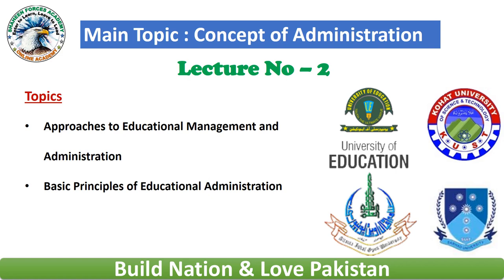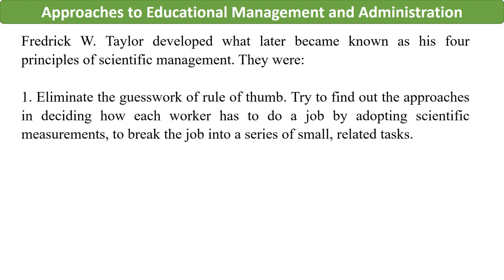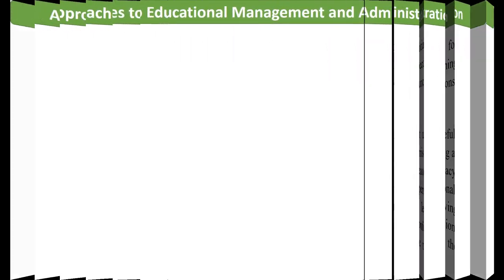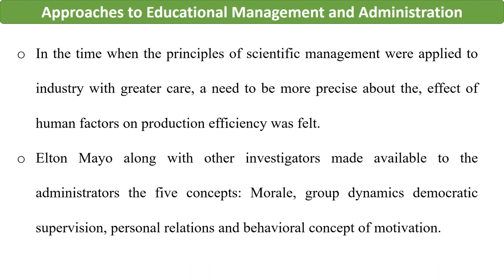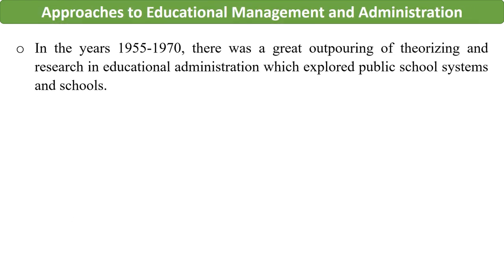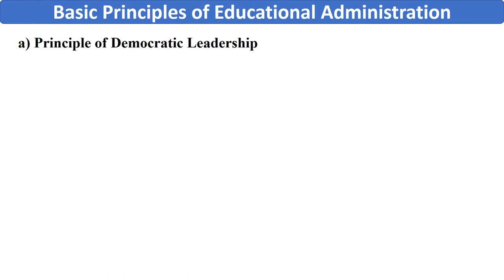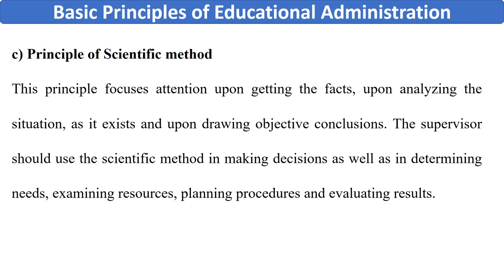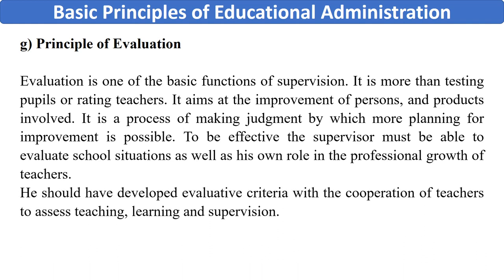Lecture-2 | Approaches to Educational Management | Basic Principles of Educational Administration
Approaches to Educational Management and Administration
Basic Principles of Educational Administration
CLICK HERE for more about Shaheen Forces Academy
 CLICK HERE about the notes of Measurement & Evaluation
CLICK HERE to write best Lesson Plans
CLICK HERE for Educational Leadership & Management
Install our mobile application for notes & MCQs HERE
Follow this page for more updated Knowledge